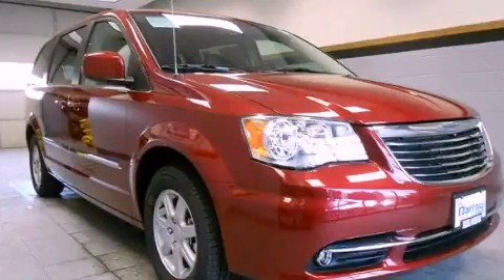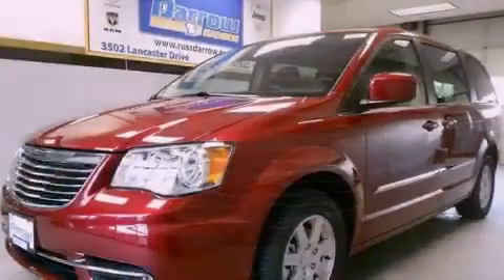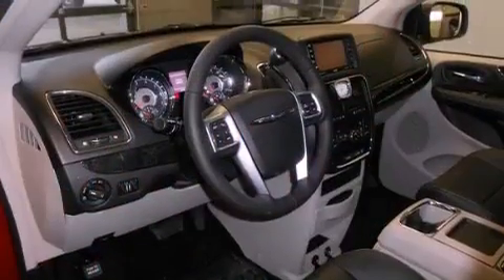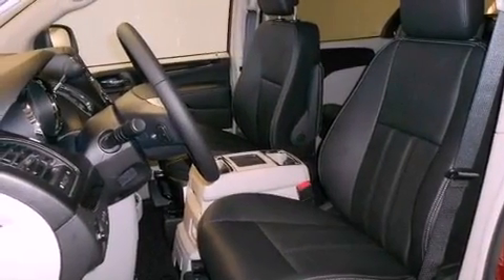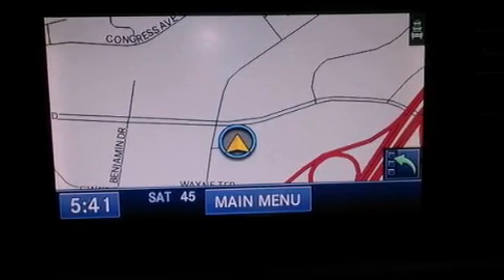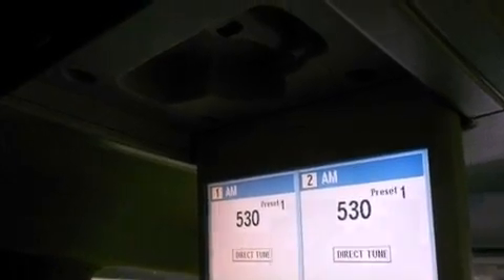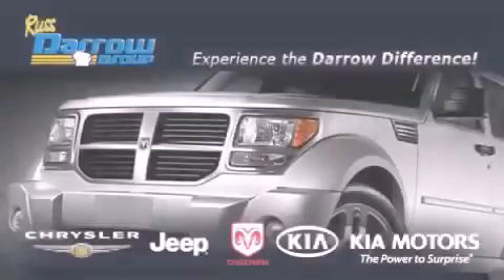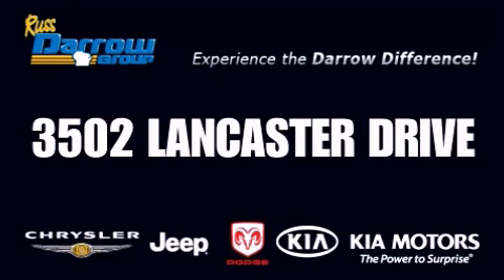2012 Chrysler Town Country Madison WI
Year : 2012
 Make : Chrysler
 Model : Town and Country
 Engine : 3.6L
 Trans . : Automatic
 Exterior : Red
 Miles : 7

 Stock : C12077

 3502 Lancaster Dr.

 2012 Chrysler Town and Country Madison WI